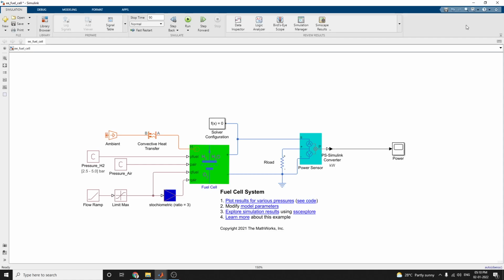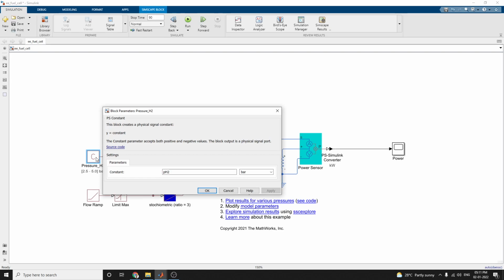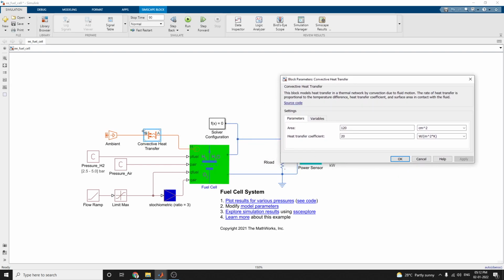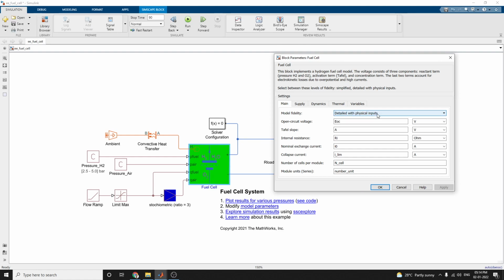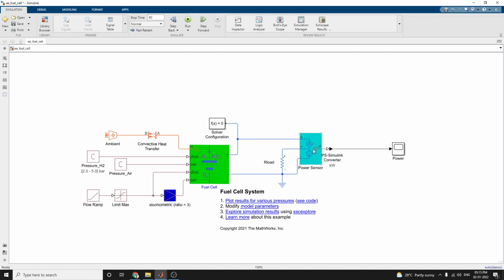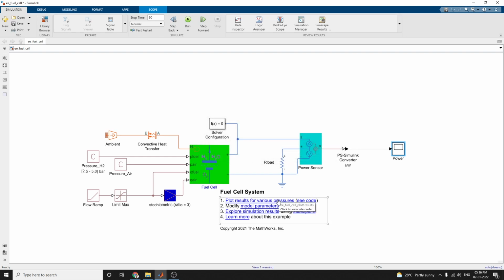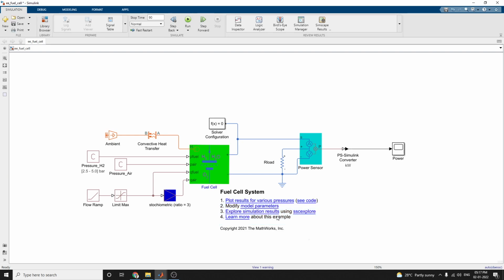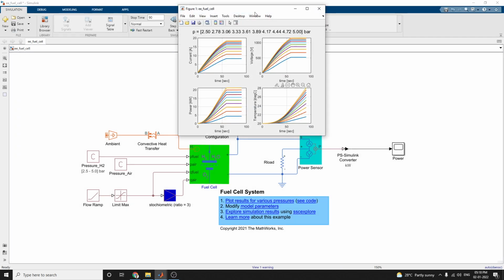Stoichiometry Effects in Fuel Cells _ Using Matlab Simulink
free matlab microgrid tutorial electricvehicle predictions project This example shows a Fuel Cell system that operates at stochiometric conditions and nominal parameters.
The power delivered varies as a function of the hydrogen pressure.
The Fuel Cell block models a fuel cell that converts the chemical energy of hydrogen into electrical energy.